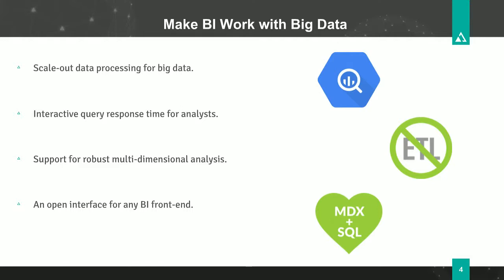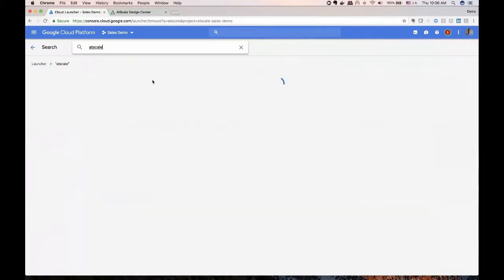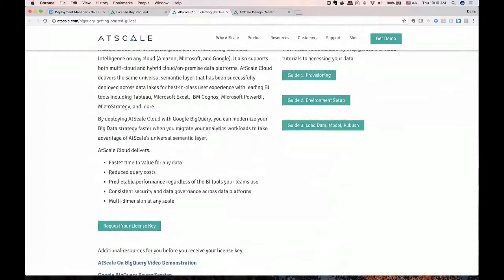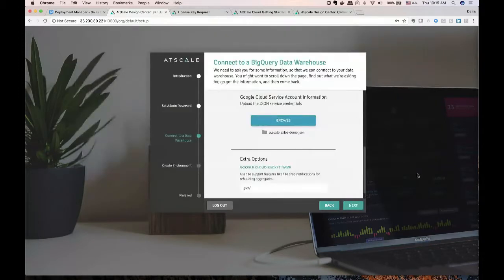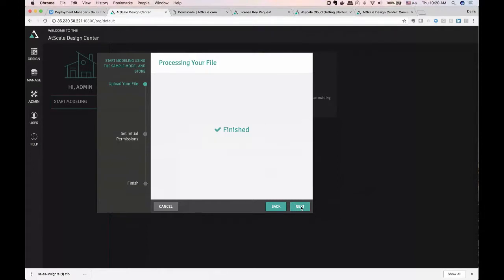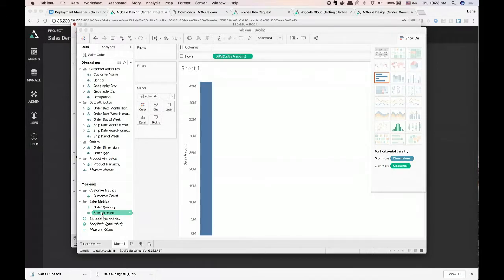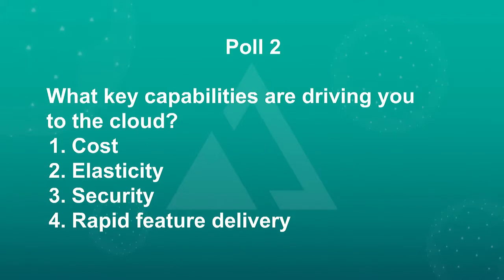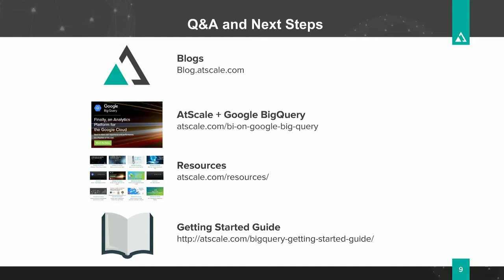Harnessing the Power of BI on the Google Cloud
If you're trying to deliver performant, scalable business intelligence on big data and the capability to handle large number of queries is a key issue for you, Google BigQuery is a choice well-worth considering. It is no surprise that more and more data workloads are moving to the cloud. The question is, how can you be successful at it?

Join this session to learn:
- How to support BI on the cloud regardless of the data size.
- How to analyze all your data without breaking the bank.
- What are the key factors for a successful BI on the cloud implementation.